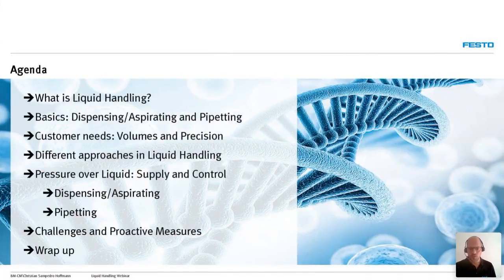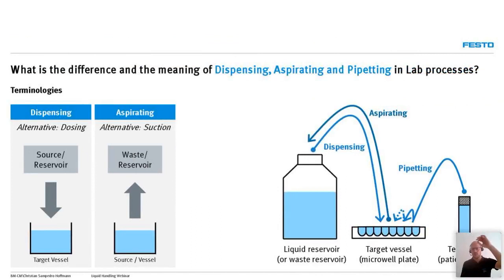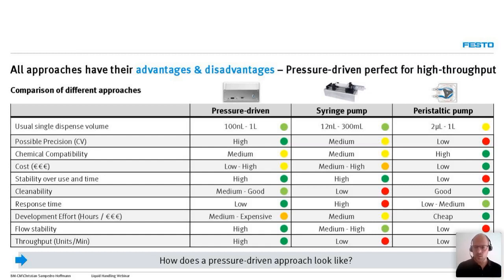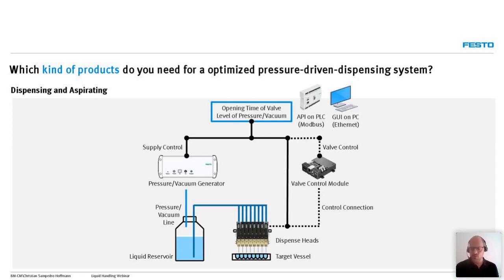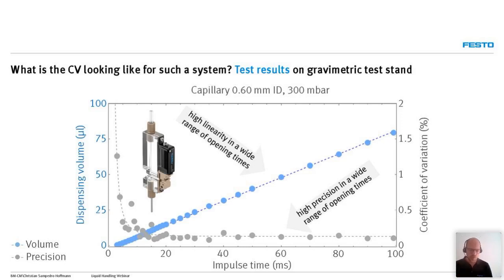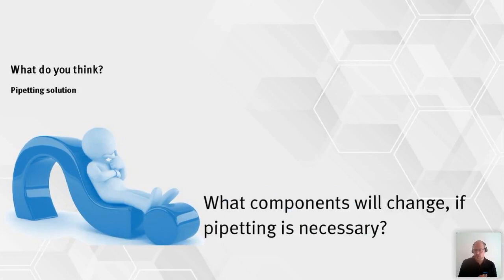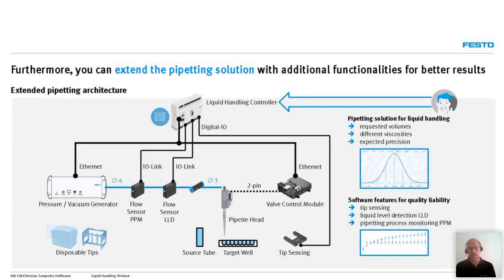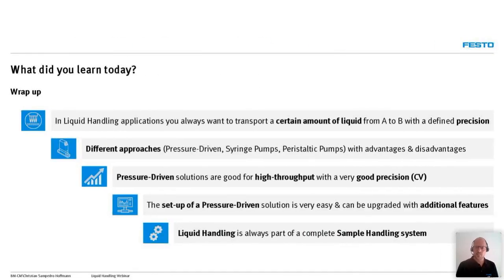LabAutomation 2021 - Festo webinar replay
Automatiseren van vloeistof dosering, door Christian Sampedro